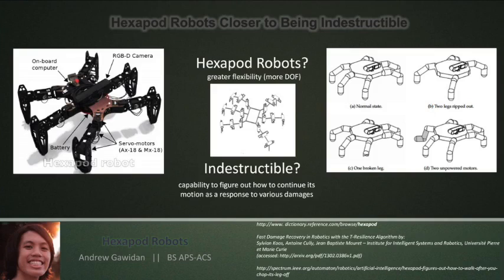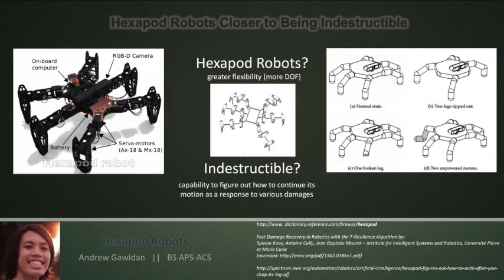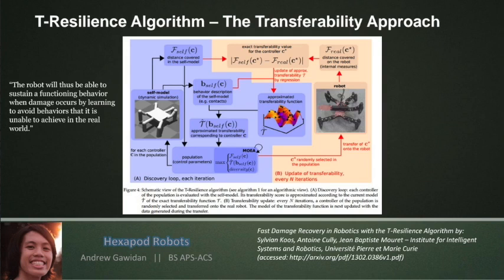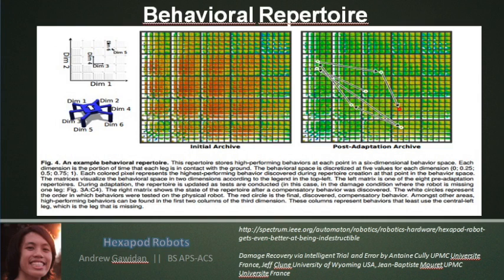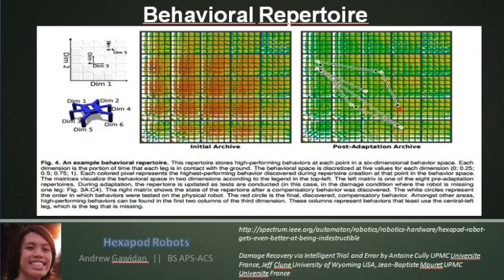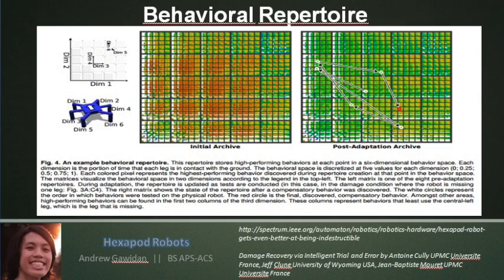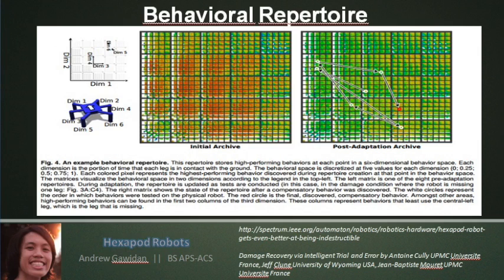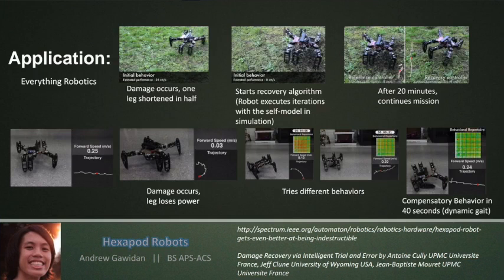Andrew Gawidan Assignment #2: Indestructible Hexapod Robots